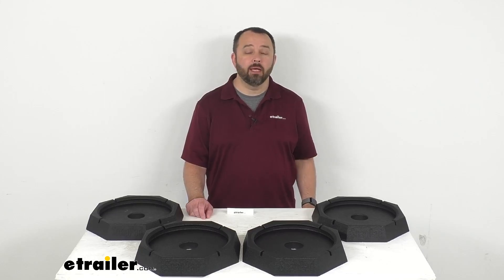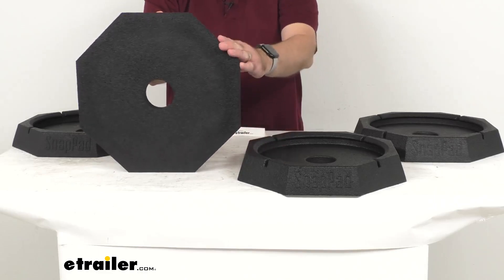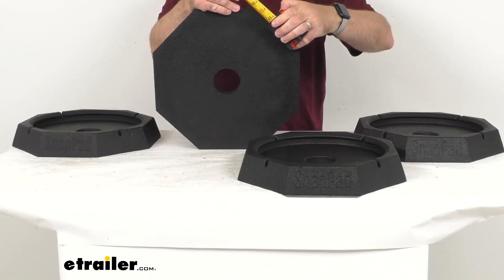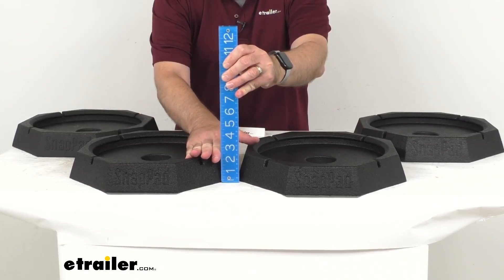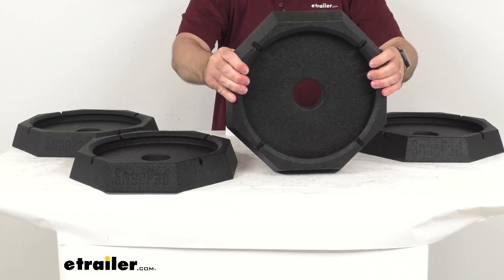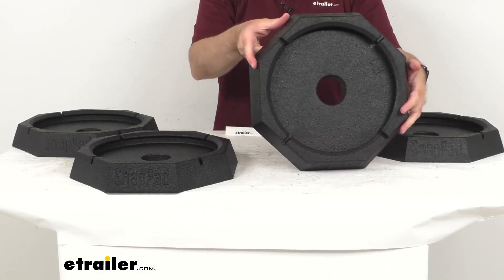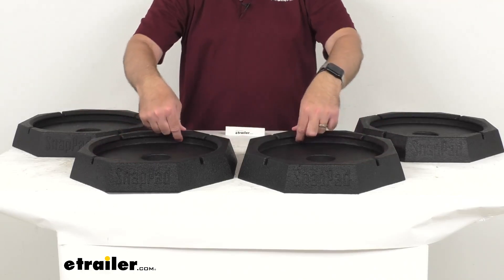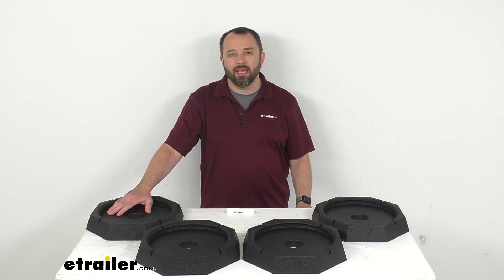etrailer | Review of SnapPad RV Jack Pads - Grand Jack Pads 11-1/2 Inch 12 Inch Jack Foot - SN46FR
Hi everybody, Andy here with etrailer.com and today we're gonna take a look at the SnapPad Grand Jack Pads.  These four heavy-duty rubber pads are going to snap onto your Class A motor home's equalizer leveling jacks with four 11 and a half inch or 12 inch round jack feet to make leveling faster and easier, eliminating the need to crawl under your motor home to position plastic pads or wood blocks.  Now, it is recommended to measure your jacks to confirm compatibility as the foot size and shape of the jacks on your leveling system can vary from model to model and year to year.  Now let me go ahead and pull out my tape measure here and just give you the overall diameter of this pad.  So again, this is going to fit your 11 and a half inch or 12 inch round jack feet.  So lining up my tape measure there, as you can see, we are sitting right around 13 and seven, eight inches in diameter.

And then let me go ahead and lay this down and give you the measurement of the overall height.  It looks like we're sitting right at about two and a quarter inches tall.  So as you no doubt know, the increase surface area of your leveling jack's feet is going to give you added support for your motor home, preventing sinking into soft ground, unlike smaller metal feet.  Now these pads are made here in the U.S.A.  of durable heavy duty rubber that's actually made from recycled tires, so they're going to grip uneven terrain and prevent your metal feet from rusting or bending.

The built-in drains are going to release moisture to help prevent your jack feet from corroding and they're also going to serve as a cushion, so your metal feet won't crack or chip away at your driveway and they're going to help dampen vibration from inside of your motor home that could cause shifting.  And there's not going to be any need to remove and replace these pads or carry other jack pads or blocks around with you.  So this is really going to be a simple, one time installation.  You're just going to line up the pads beneath your jack feet and lower each foot until the lip on the pads fully engage and lock into place.  You'll actually hear a snapping sound once the pad is securely installed.

Insulation will then be permanent, so once you have the SnapPad secured, you're never going to have to worry about crawling under your motor home to place pads again.  Well, that's gonna conclude our look today.  I do hope that it was helpful for you.  Again, my name is Andy.  Thank you for joining me.